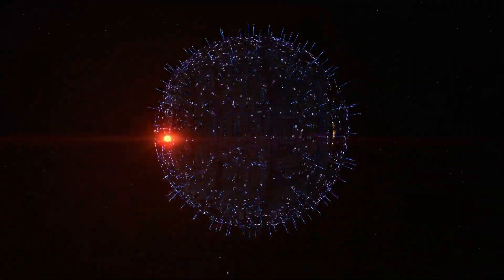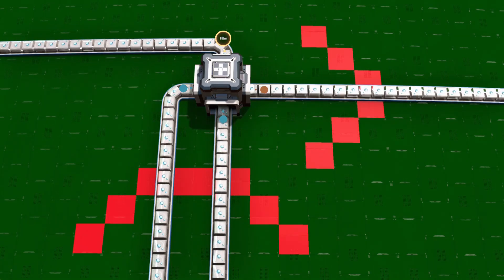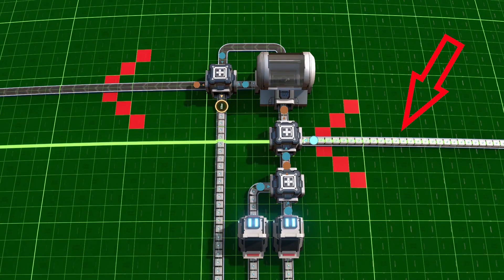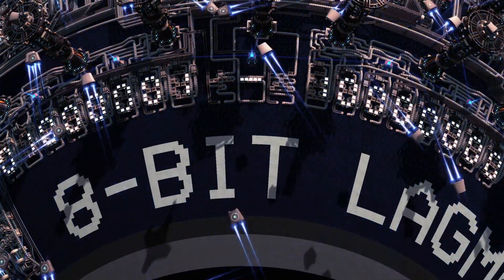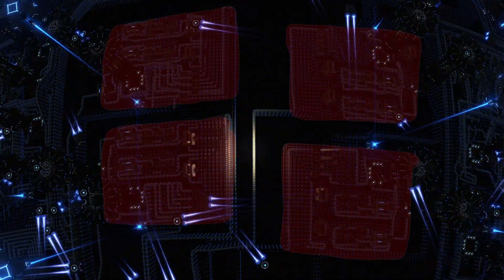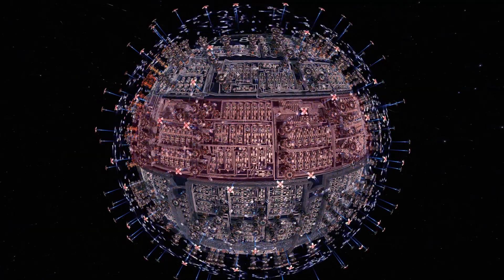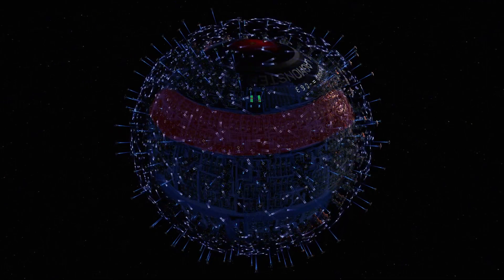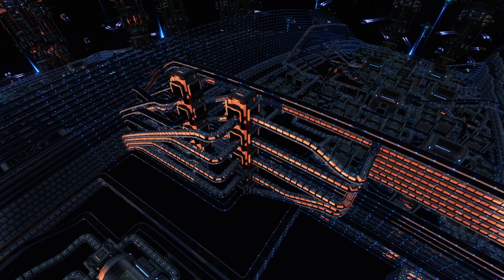Computer in Dyson Sphere Program | Explained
First video I actually spent some time on

Dyson sphere program is a game where you are usually supposed to build dyson spheres. After about 100 hours in the lategame i got bored and built this...